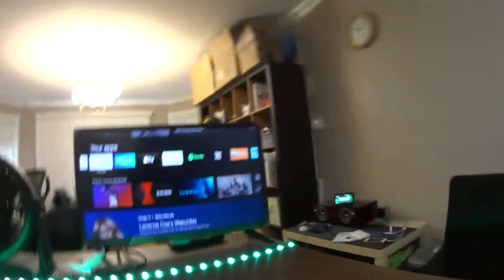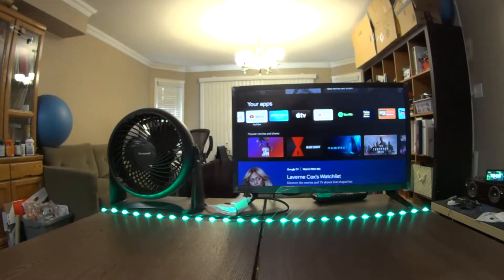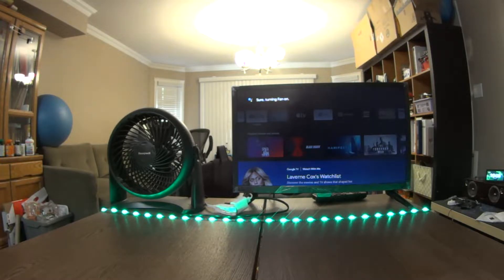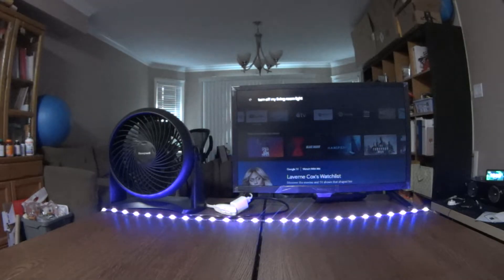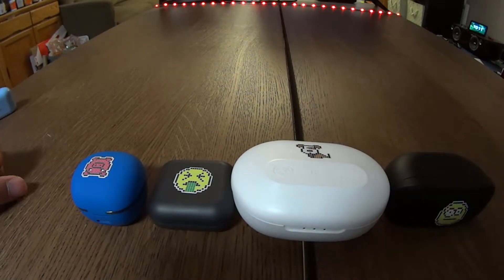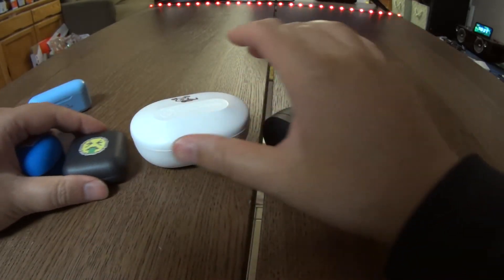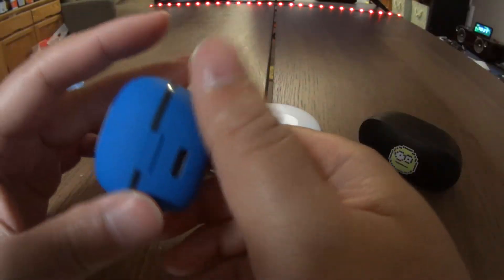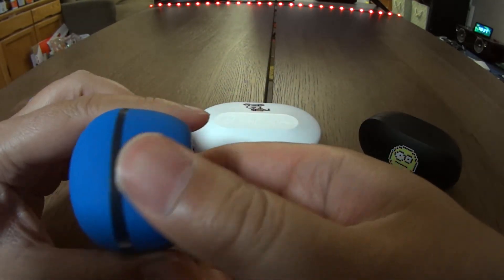Variety tech show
Voice control LED light, sleep trackers and different wireless ear buds, Just some recent updates.